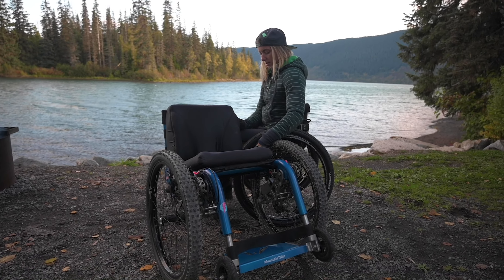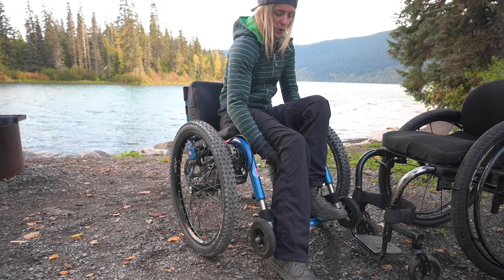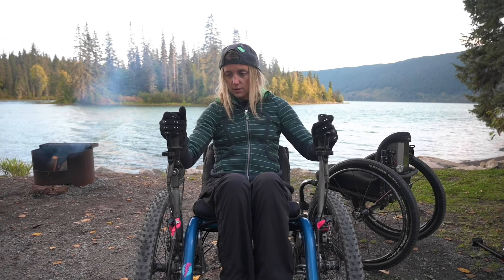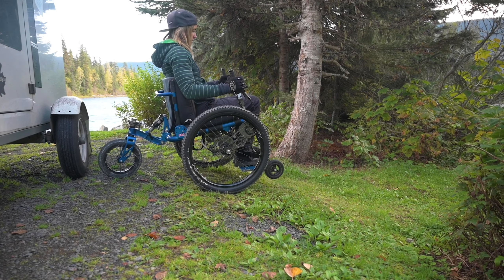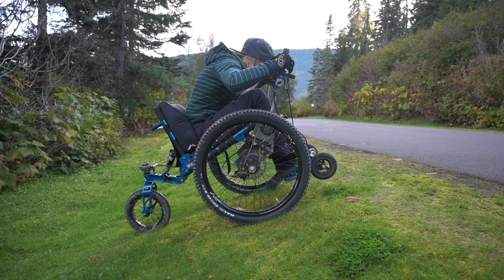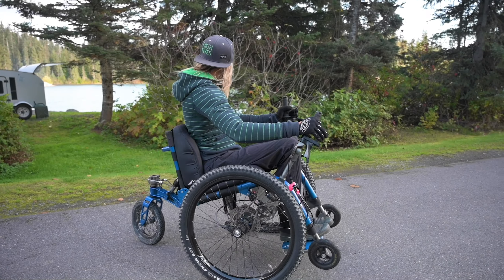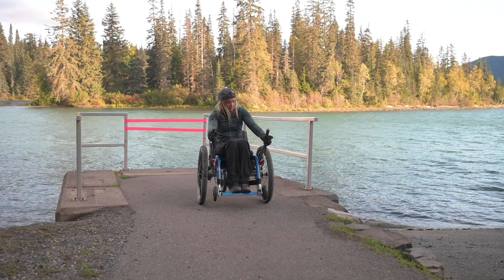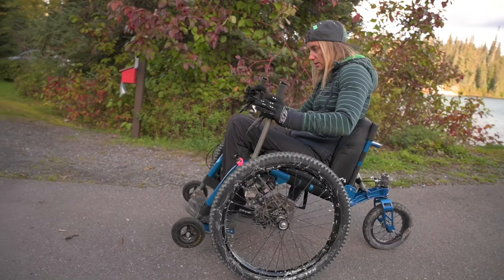Mountain Trike Review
The Mountain Trike enables me to have access to the great outdoors with the freedom to roam off the beaten path.